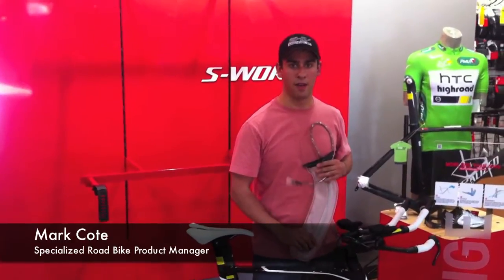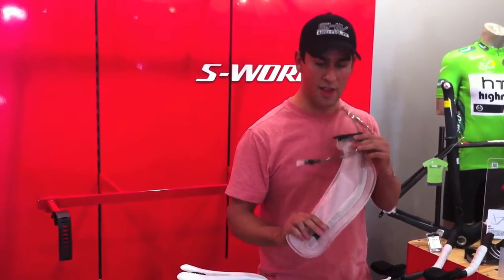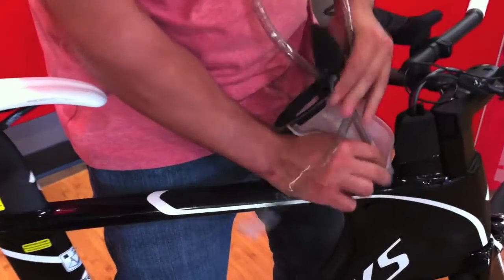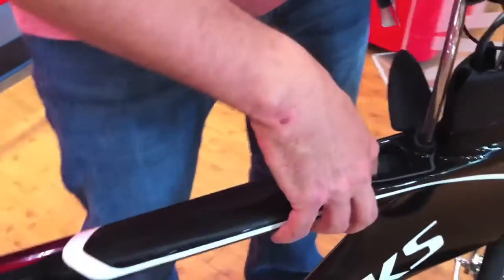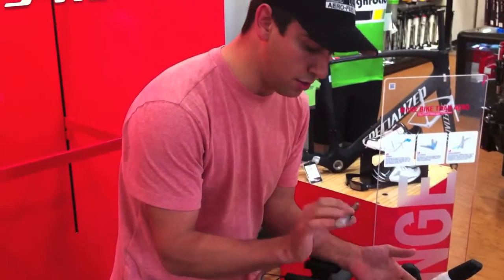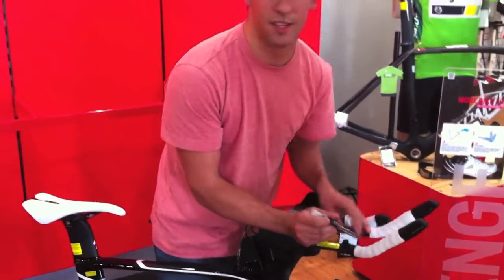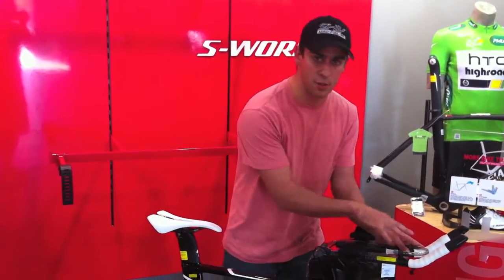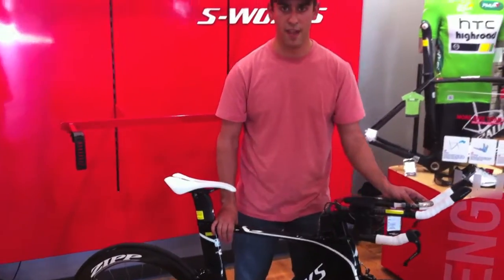Mark Cote Talks About the Shiv Fuelselage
Mark Cote (The Pharaoh of Aero) paid a visit to Rock N' Road Cyclery and talked about The Fuelselage on the new S-Works Shiv. It's one of its three key features (Aero - Fuel - Fit).